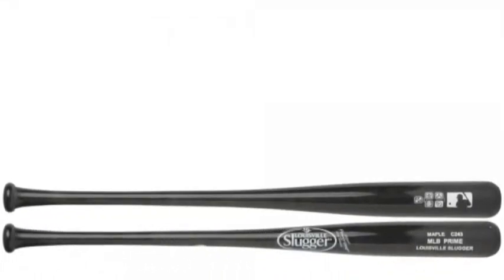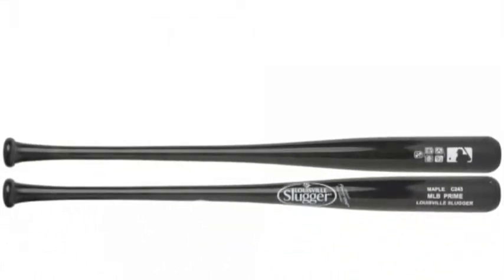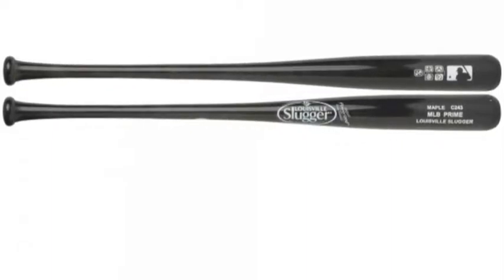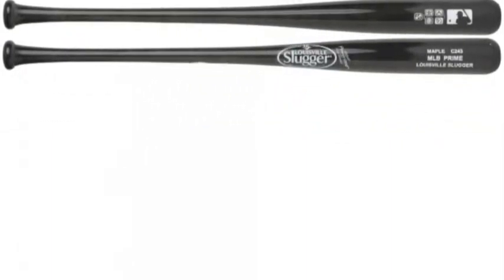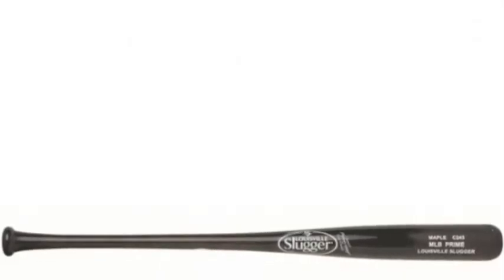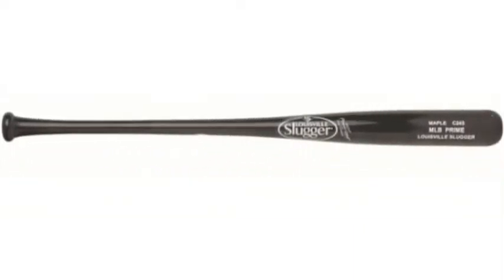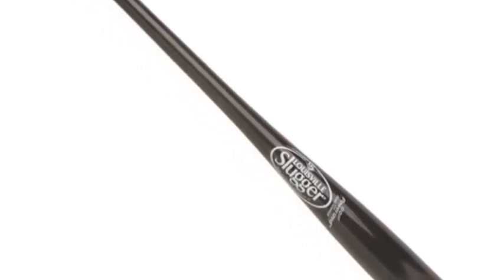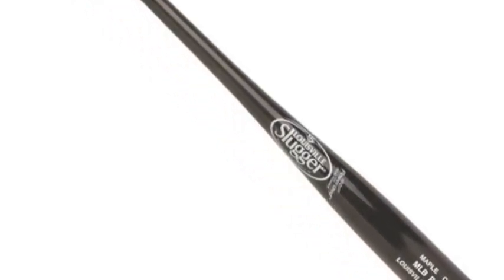Louisville Slugger C243 MLB Prime WBVM243-BD Maple Wood Bat